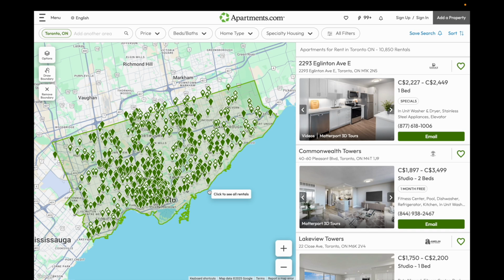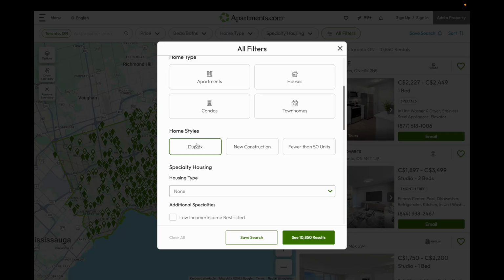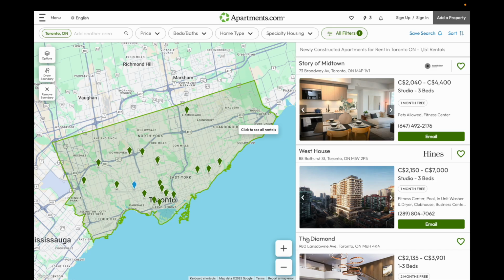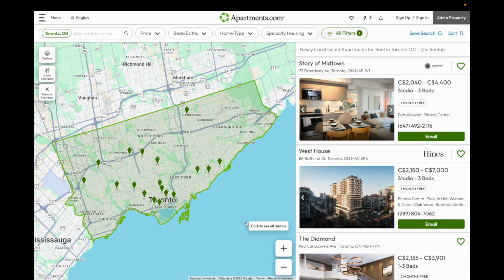How To Find New Constructions For Rent On Apartments.com | Step By Step - Apartments.com Tutorial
How To Find New Constructions For Rent On Apartments.com | Step By Step Guide - Apartments.com Tutorial

Learn how to find new constructions for rent on Apartments.com with this simple, step-by-step guide! Whether you’re searching for a brand new apartment, modern amenities, or updated living spaces, this Apartments.com tutorial will show you how to filter listings to find the best new construction rentals. We’ll walk you through using both desktop and mobile versions of the site, applying key filters, and refining your results. Follow along to confidently find beautiful new construction rentals on Apartments.com today.